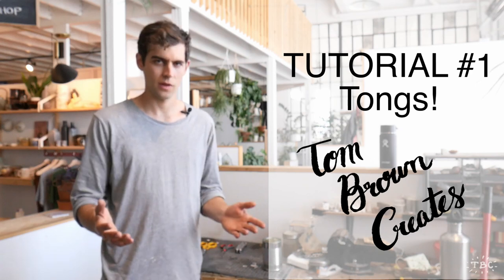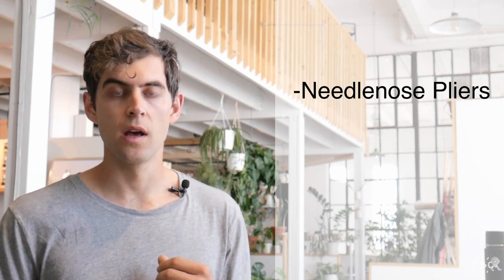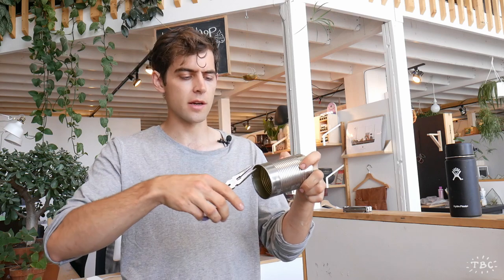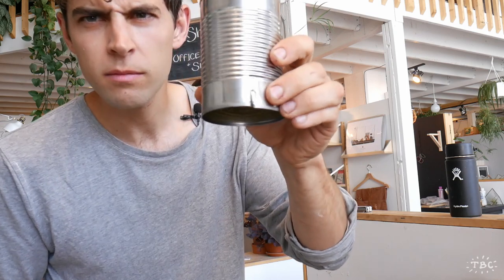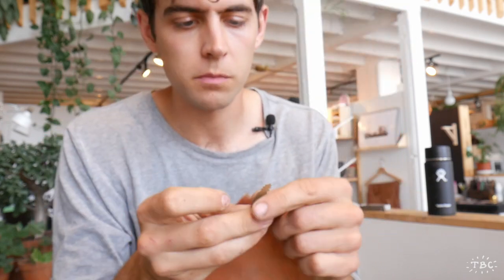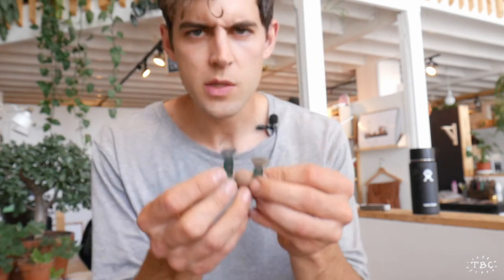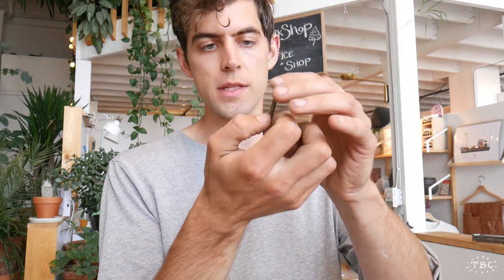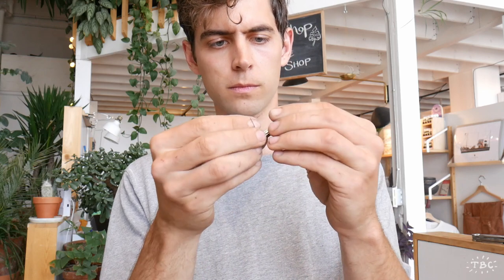TUTORIAL #1: Miniature Tongs!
I have decided to start a new video series! In this series, I will be making tutorial videos, detailing the production of all the items necessary to cook your own miniature food. These videos are intended for people of all ages- no one too old, no one too young! By the end of this series, if you follow along and make all the items, you will have your very own, fully functional miniature kitchen!

The cooking videos (though there will be more) began to feel a little bit lacking for me. I felt like there was more I could do with all the miniature making skills I have learned in my life. I decided that I would share them with all of you. I know many of you who watch are kids, and these lessons are being made with you in mind! However, if you are a kid and you wish to follow along, please do so with the guidance of an adult. I trust you to learn and not hurt yourself, but sometimes even I need help with things :)

The first lesson in this series is how to make miniature tongs. The video is a bit long, but if you would really like to make them, I encourage you to watch the whole thing and follow along with me while I make it. There is a lot of information included, and so much of what makes up the skillset I have learned is not communicable in words, things even I may not be aware of yet, so you have to see it happen!

Two themes that I want you to take away from this video:
-Toolkit: Today we building a miniature maker's toolkit. I have started small, with common tools and items around the house, and through each video I will aim to introduce at least 1 new tool, and hopefully no more than 2 new tools each time. I encourage you to find a place to keep your tools together- A shoebox, a toolbox, a drawer, a desk, or even a studio, depending on what you have available to you.

-Supplies/Materials: The miniature maker (or any maker, for that matter) relies on supplies to make things. One thing that is unique about miniature making is that one can often find supplies in the strangest of places. Sometimes the thing already exists in miniature, you just have to find it and cut away the excess. In this case, I am showing you how to harvest metal from a commonly available source: a can. This is a lesson I wish I had when I was young, and one I have spent my entire life developing the know-how. I would like to share this knowledge with you!

You can find the list of materials at 2:49

Good luck, be safe (but not too safe!) and if you follow along, please leave a comment below, or even share with us a link to your own set of miniature tongs!

My name is Tom Brown and I am a Miniature Chef, among other things. Everything in the kitchen is handmade by myself, and all of the food I cook here is edible (and delicious). I upload a new video at least once a week, and create new gadget and gizmos for the kitchen on a regular basis. You may see some videos of my other miniature creations, including my miniature pottery wheel! If you want to see more, please consider following my Instagram page @tombrowncreates, where I post a diverse array of content, including my project "Finder Keepers": every week I create a new miniature object and hide it somewhere in the world, to be found by a social media follower.Great to have you here following along, and of course, I always love hearing your suggestions for future projects in the comments below!